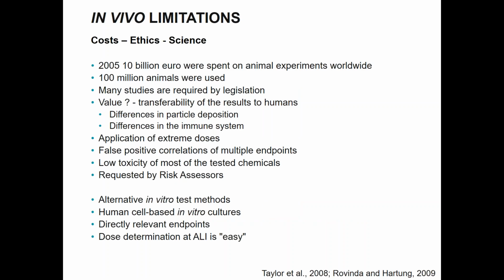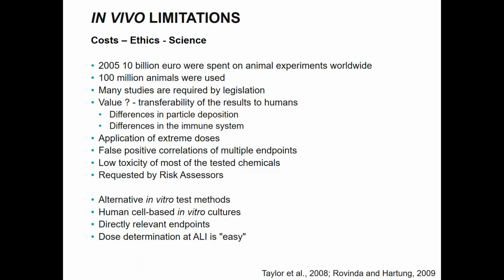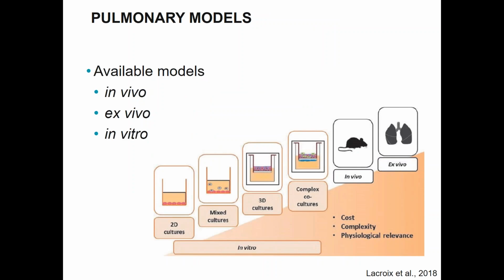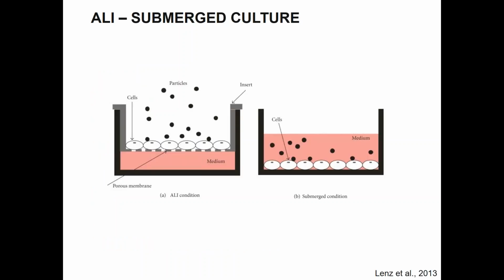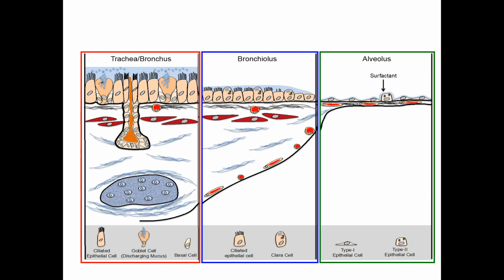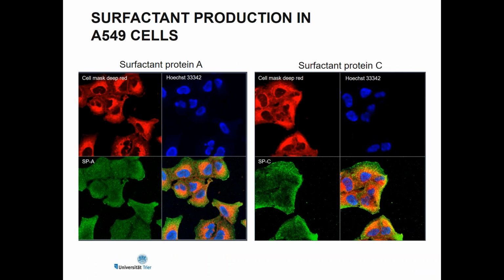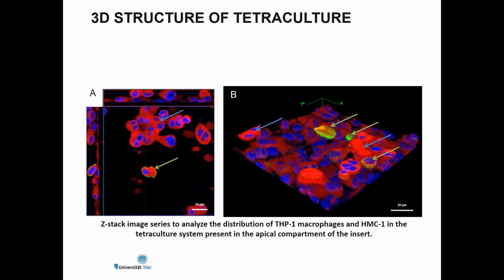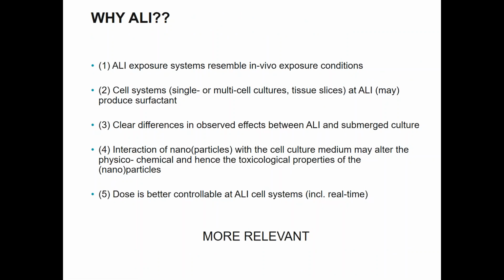Air Liquid Interphase Exposure of In Vitro Models for Alveolar Toxicity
Dr Arno Gutleb of the Luxembourg Institute of Science and Technology presents "Air Liquid Interphase (ALI) Exposure of In Vitro Models for Alveolar Toxicity" for the 2018 PETA International Science Consortium webinar series on non-animal inhalation testing methods.